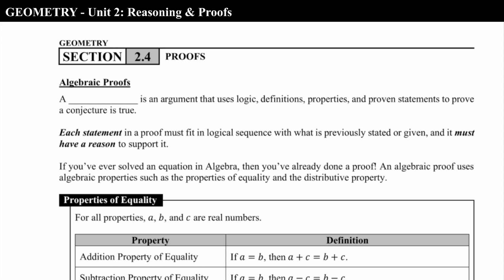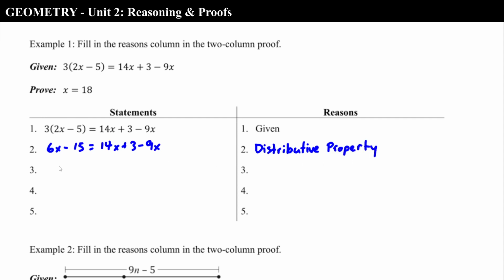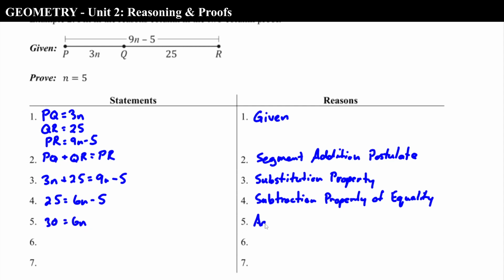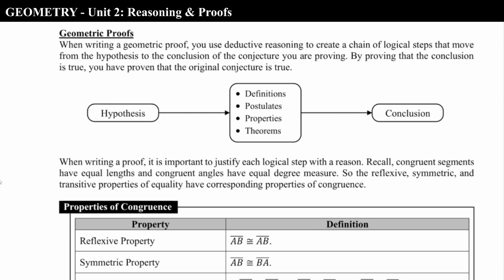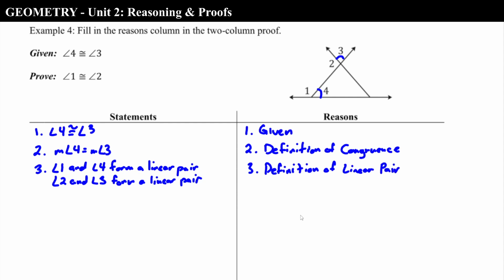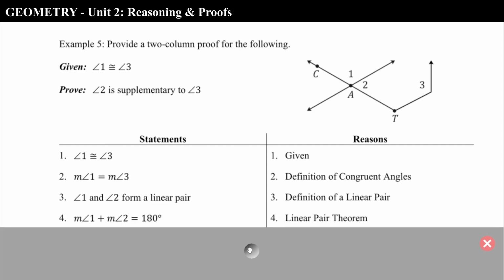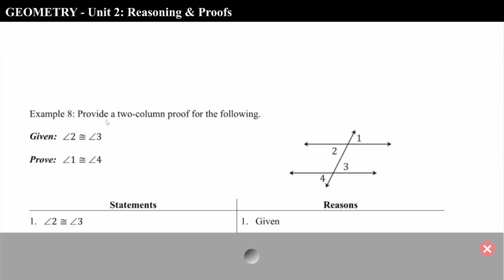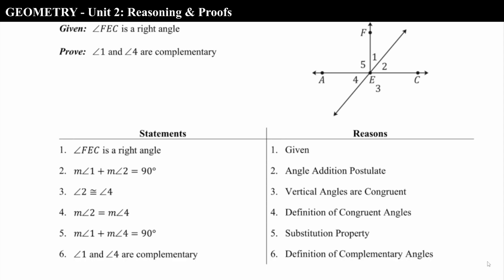Geometry - Section 2.4: Proofs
This video covers:

• Algebraic Proofs (00:00)
• Geometric Proofs (13:25)